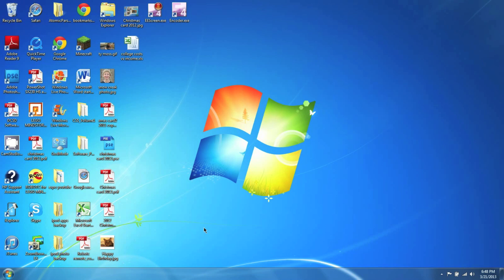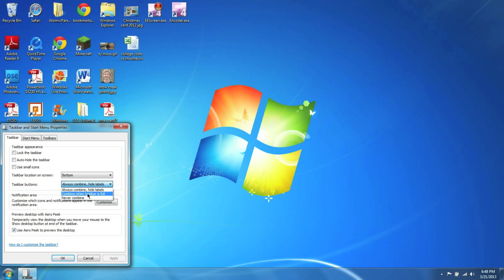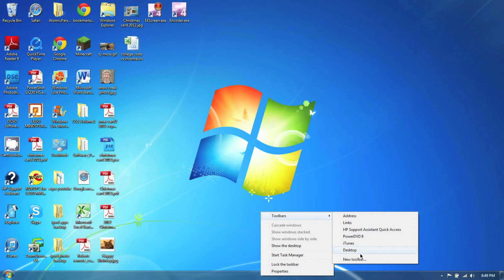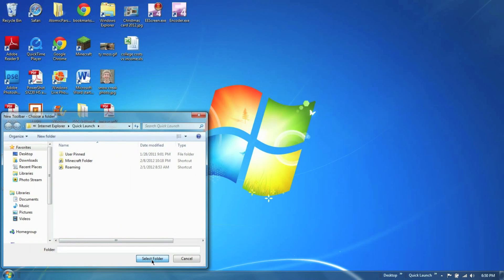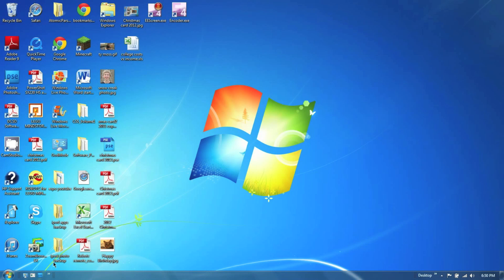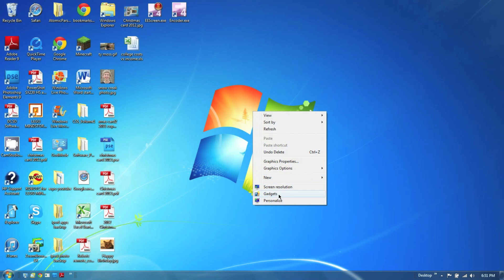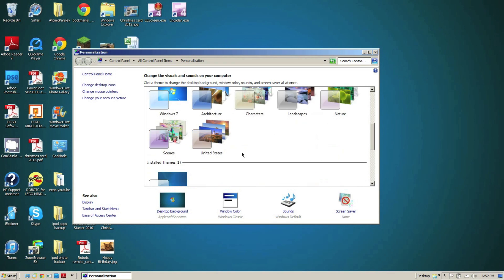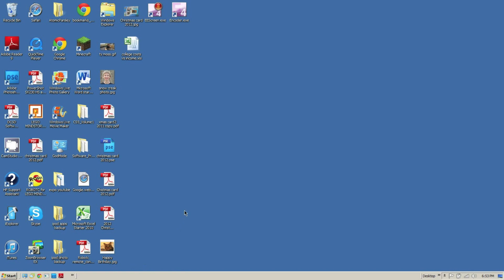How To Get The Windows 7 Taskbar Back To Vista, XP or 98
This is the link to Quick Launch
%appdata%\Microsoft\Internet Explorer\Quick Launch